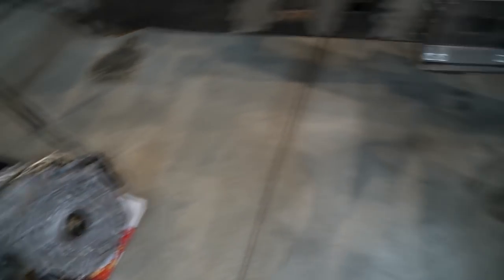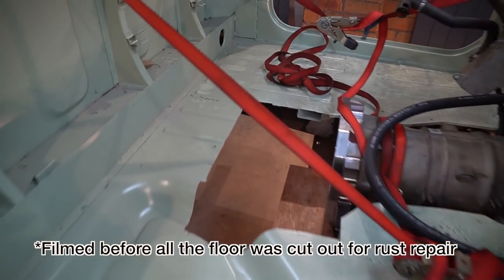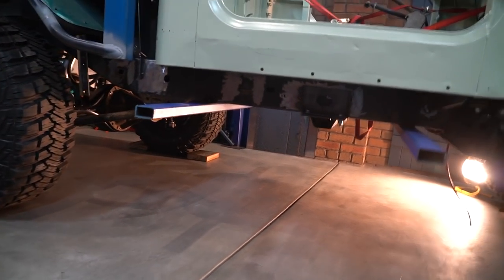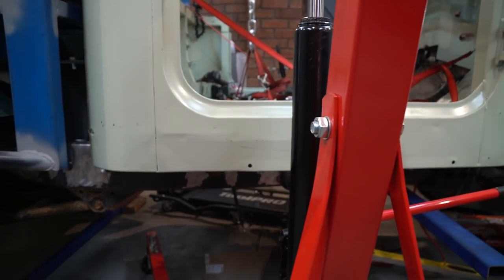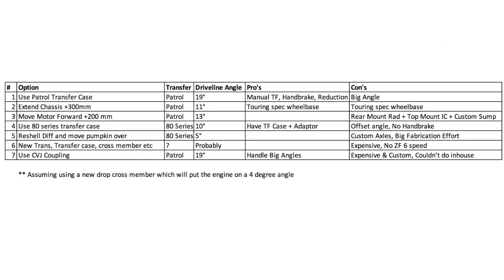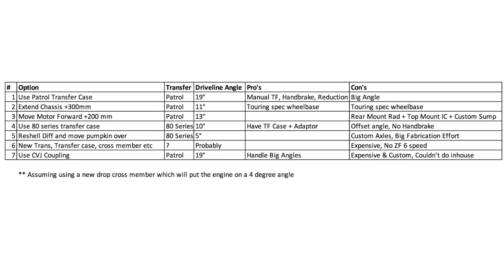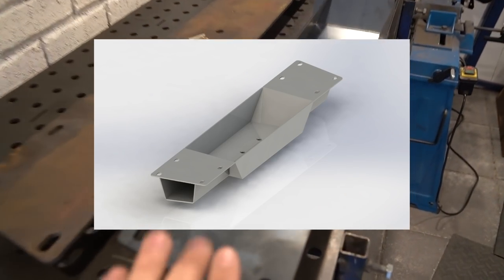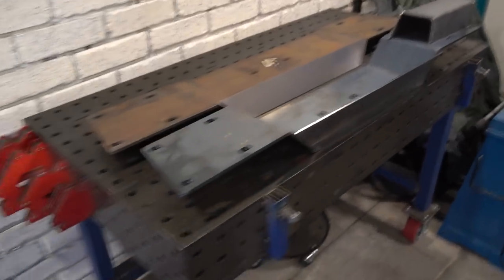PATROL STEERING BOX & DRIVELINE DRAMAS ON MY BARRA LANDCRUISER - Barra T FJ 45/ 80 series Ep. #21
Build episode #21 for my XR6 Turbo Barra powered FJ 45 / 80 Series Toyota Landcruiser. In this video:
- Fit a GU PATROL Steering box to an 80 series chassis
- We try to fit a Nissan Patrol Transfer Case
- Discuss Driveline Angles
- Make a Custom Cross Member

Tar 2.0 - Coffee Snob
Waratah - Coffee Snob